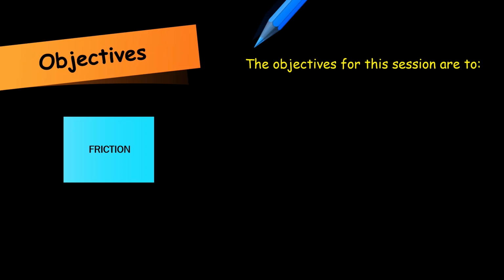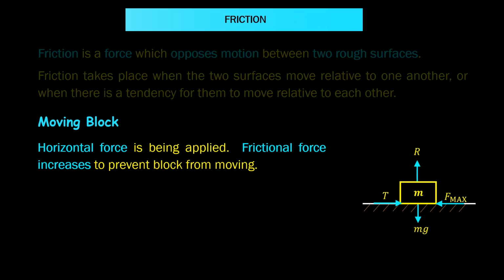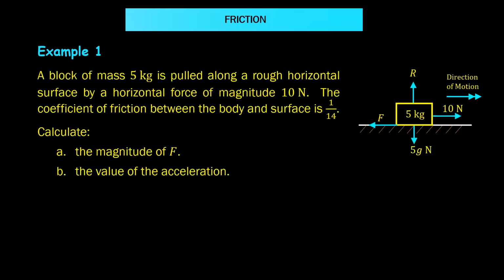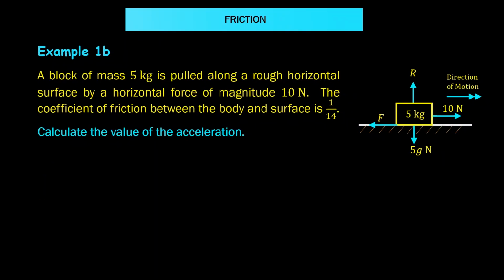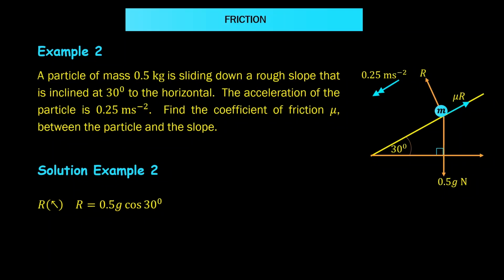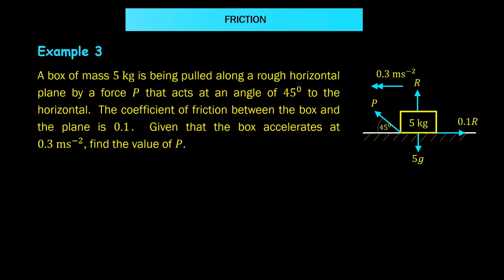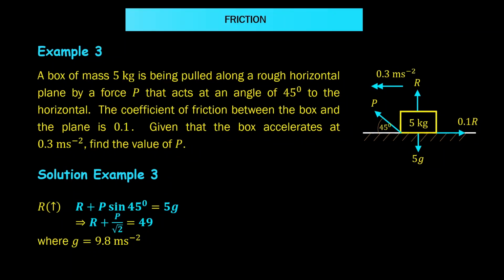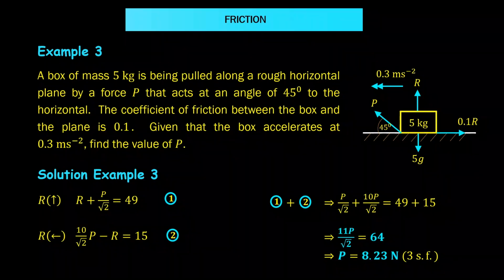Friction | Mechanics 2 | Maths A Level & AS Level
The objectives for this session are to:

* Understand friction and the coefficient of friction;
* Use 𝐹≤𝜇𝑅.